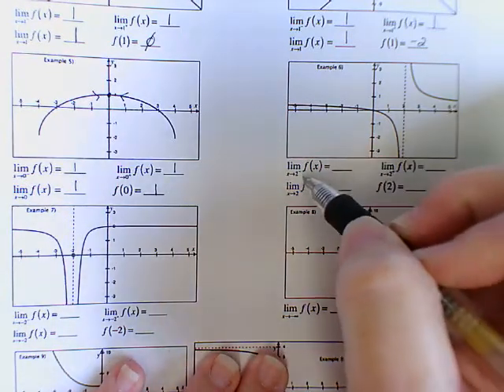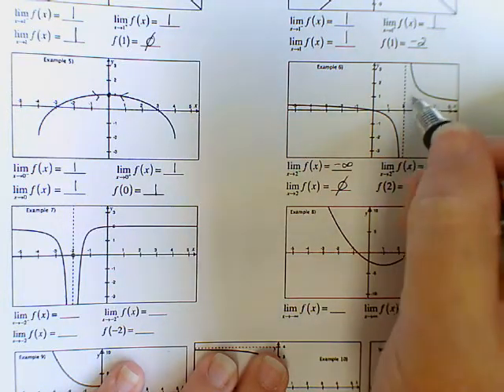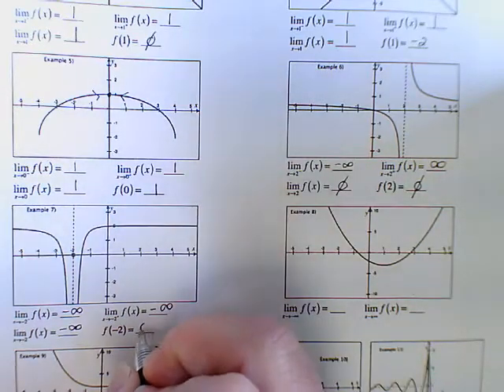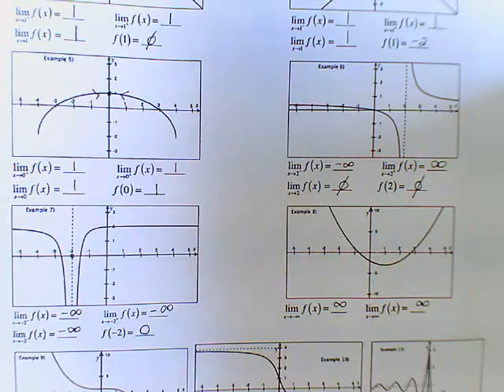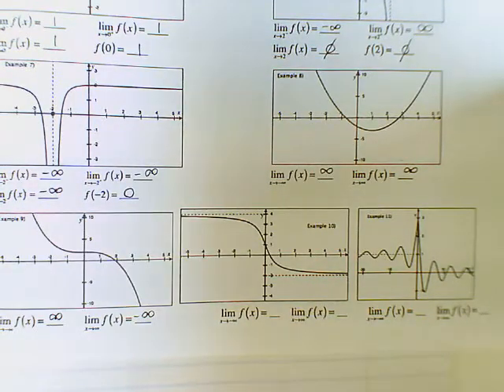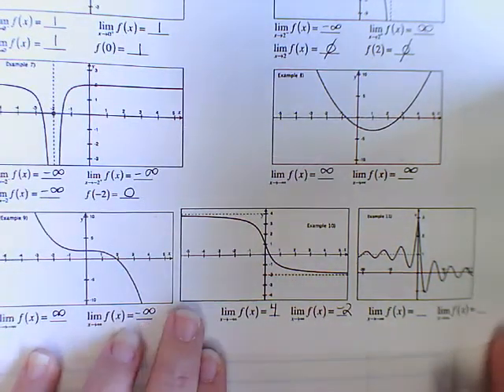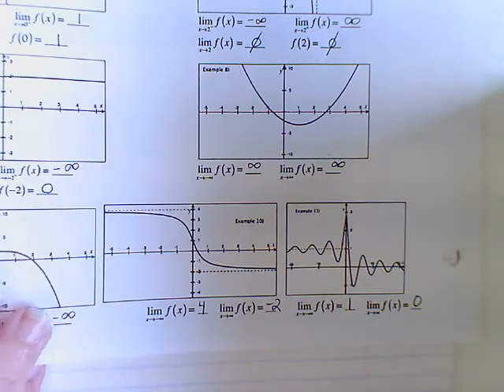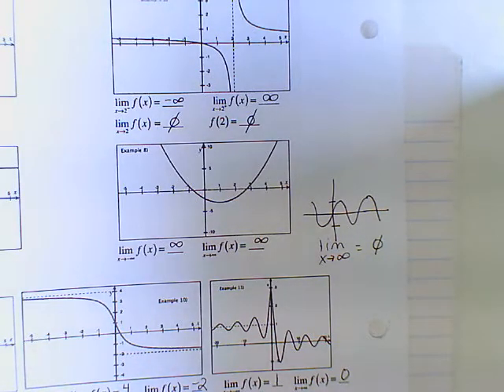Limits by using the graph part 2